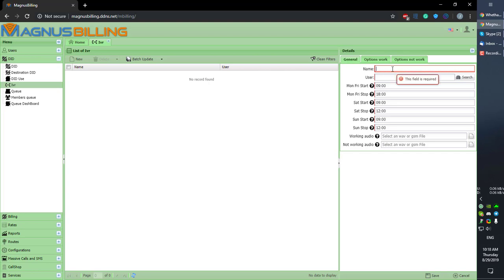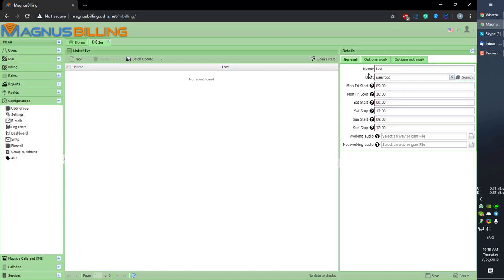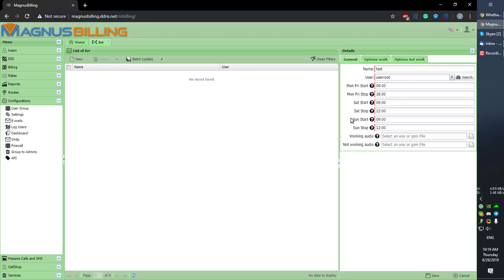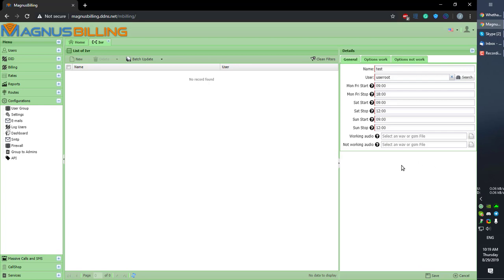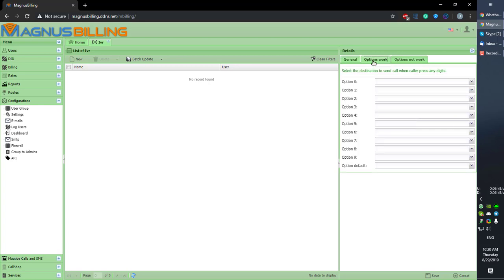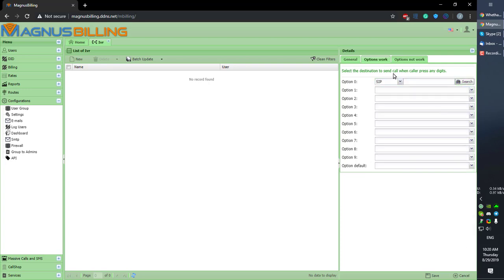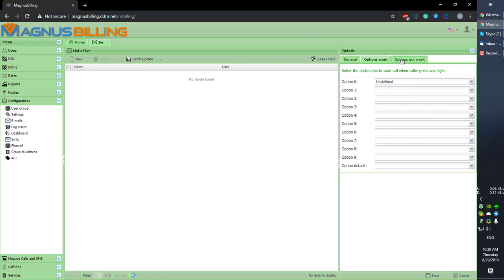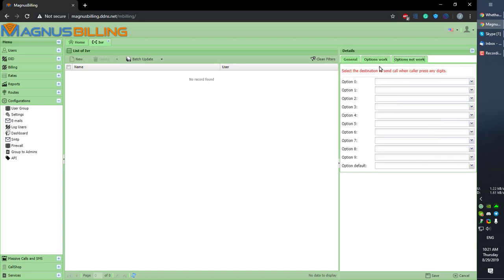MagnusBilling Configure IVR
asterisk voip softswitch asterisk voip softswitch The MagnusBilling project was born in 2006 and was a commercial product until its 4th version. In 2015 the project became OpenSource in order to become even better with the help of other people and provide a great billing system for everyone. Since its first version, MagnusBilling Open-Source Billing System uses ExtJS, Yii Framework and Asterisk. Come take part in this incredible community!

Telegram: The MagnusBilling project was born in 2006 and was a commercial product until its 4th version. In 2015 the project became OpenSource in order to become even better with the help of other people and provide a great billing system for everyone. Since its first version, MagnusBilling Open-Source Billing System uses ExtJS, Yii Framework and Asterisk. Come make part of this incredible community!